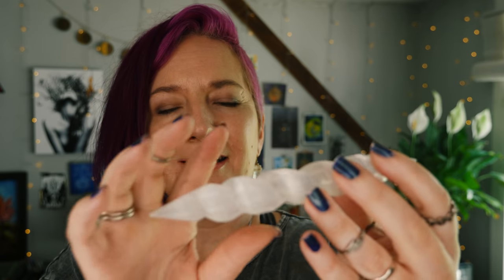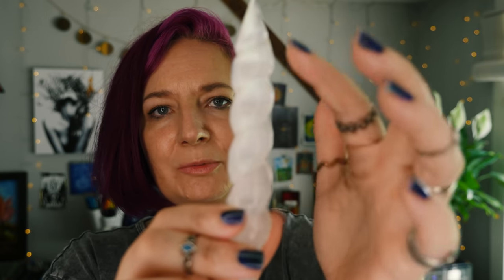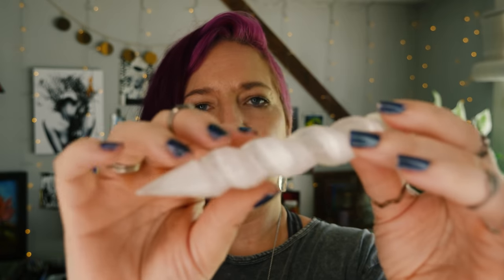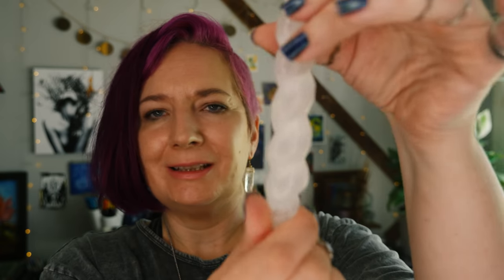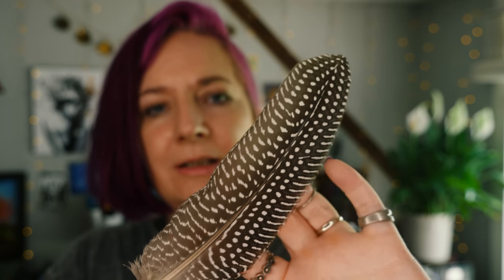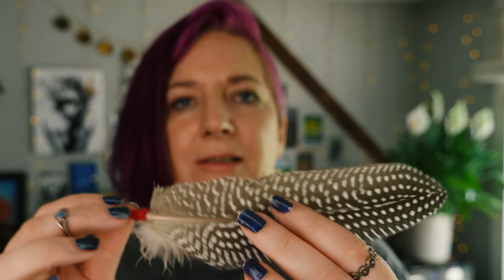Full Moon Energy Cleanse - Reiki ASMR Energy Healing Ritual - Release Bad Habits & Unwanted Emotions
If you enjoyed this video please support by liking, commenting, and sharing. This helps my videos show up for more people!

- Monthly Live Q&A Sessions
- Discord Chat
- Longer healing videos
- Guided Meditations
- Vote on topics covered
- Energy Healing Classes coming soon!

✨Book a Private Session ✨
I work with clients all over the world in private one on one sessions. Click the link below to book your session

✨ Shop My Candles & Crystals ✨
I make magical goods for intentional living. Candles, sprays, oils, soaps to be used in your manifestation, rituals, and spells.

✨ Gratitude ✨
I want to thank all my private clients, patrons, supporters, and customers. You have made it possible for me to put these healing videos out to the public!!! Thank you for everything! You are all such beautiful people and I am blessed to have you with me on this journey! I can’t thank you enough.

You can find more of his music on the app Insight Timer